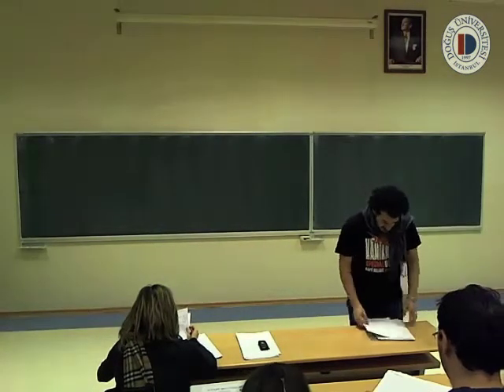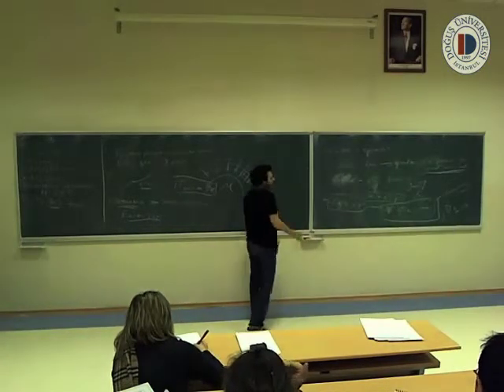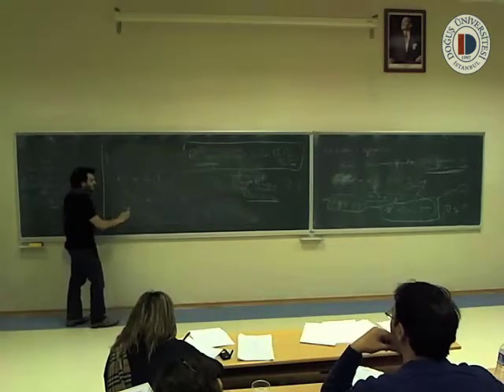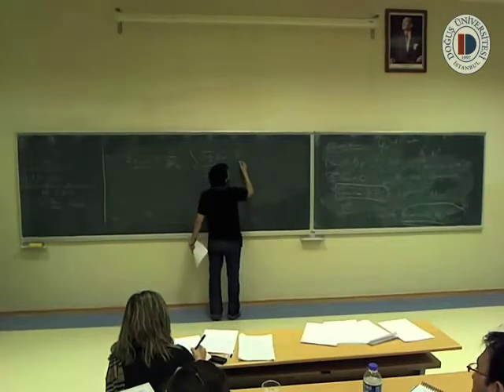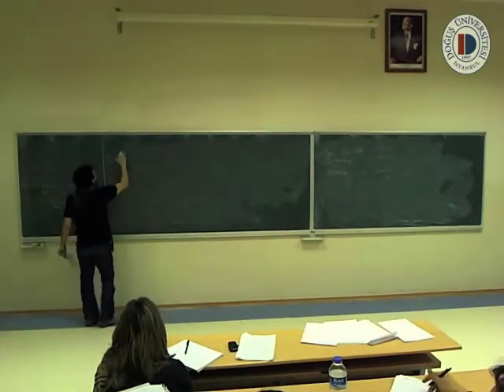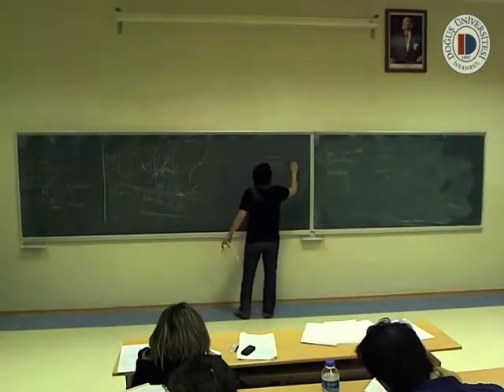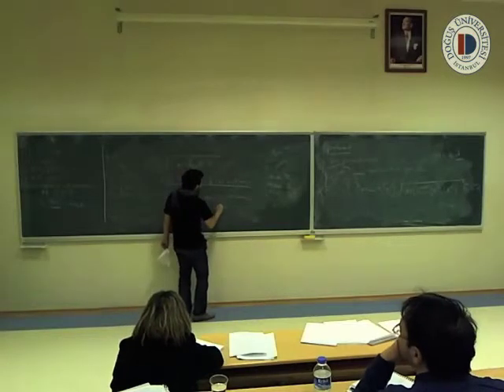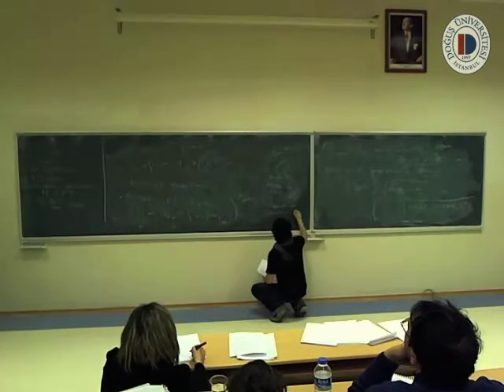AdS/CFT 3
Speaker: Umut Gürsoy (CERN)